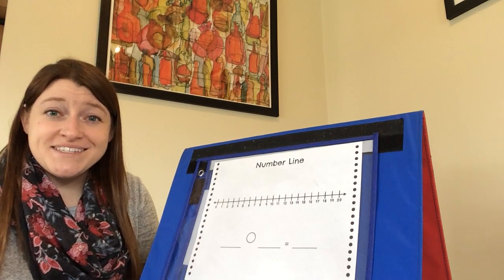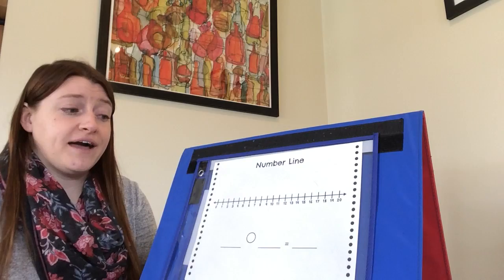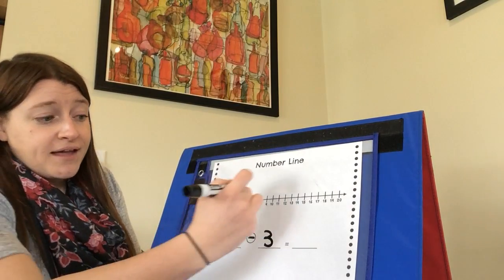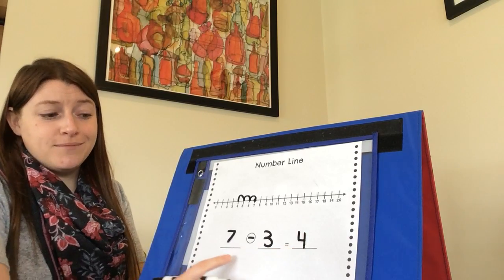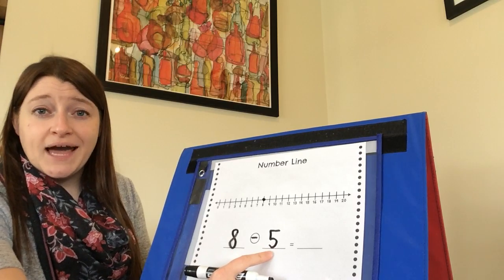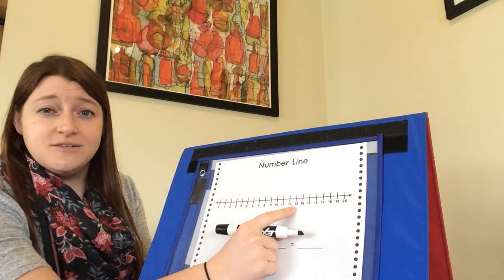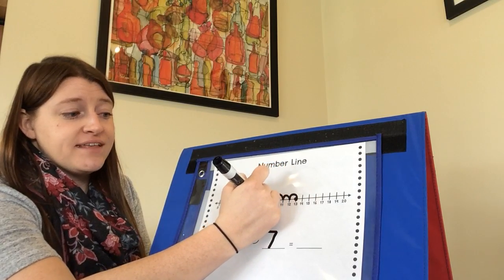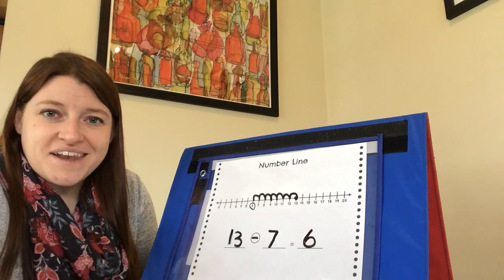Using a Number Line to Subtract